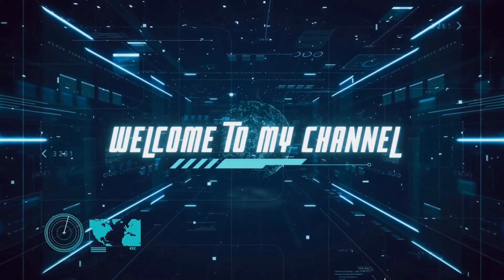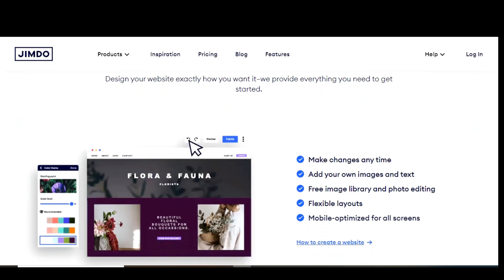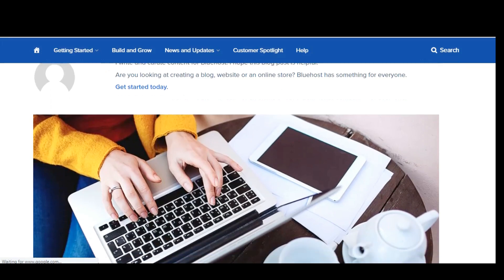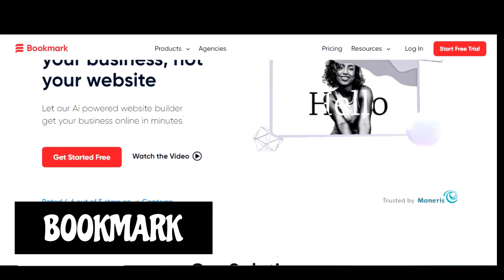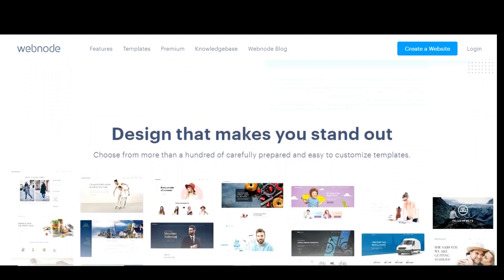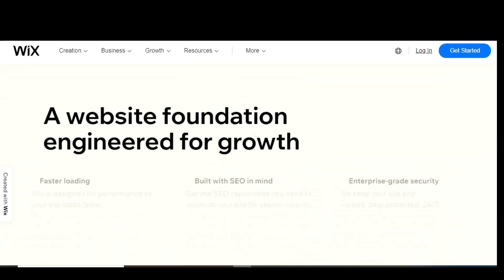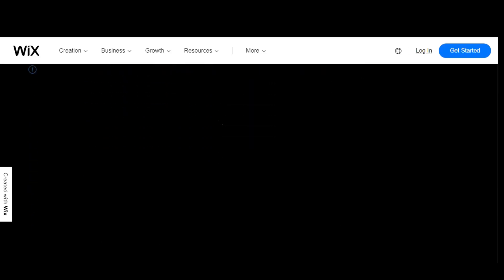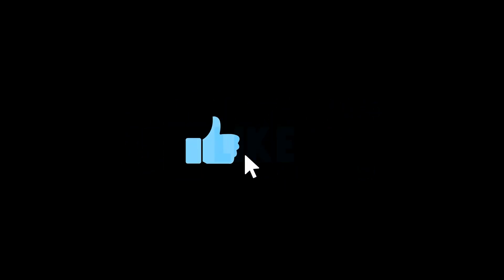Top 5 Free Websites Builders No Coding Required!!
If you’re planning to create a website to give your business or yourself an online presence and you don’t have any programming skills, thankfully there are free website builders that can help you to create a high-quality great looking website with no coding experience needed. In this top 5, I will countdown the absolute best free website builders that will help you to create the ultimate site. I’ll go over the pros and cons of each to assist you in finding the best website builder for you.

SITE LINKS
Bookmark AiDA

Nafi Tech is a leading source for the technology that we use each day. Whether it’s discussing computer operating system tricks, the latest tips for your mobile phone, finding out about the newest gadgets, or letting you know about the best free website builders, Nafi Tech has boundless topics on technology for the astute YouTube viewer.